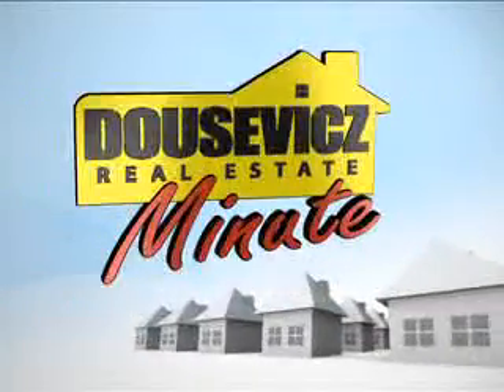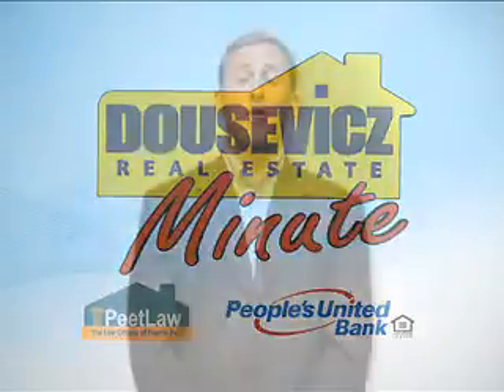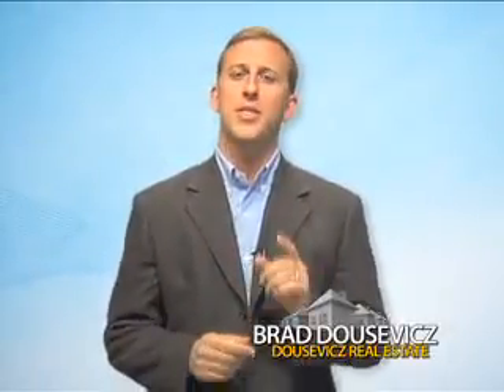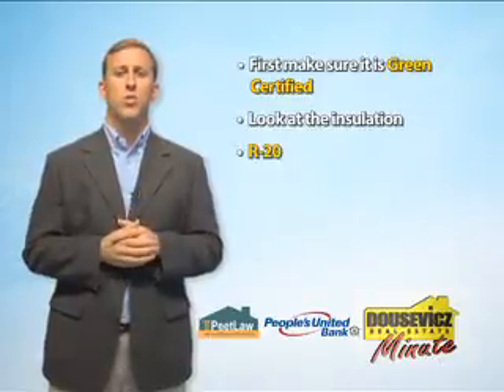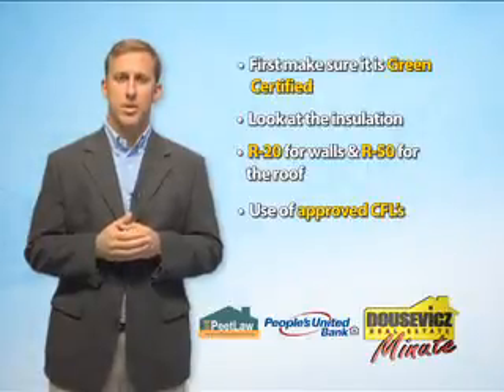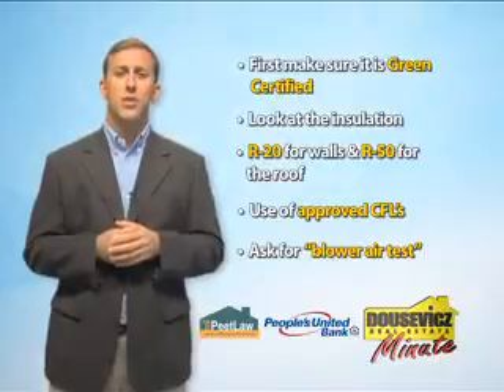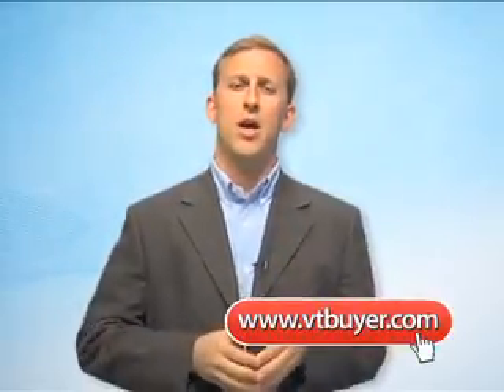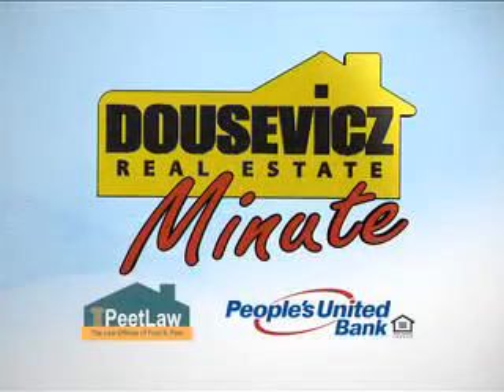Dousevicz Real Estate Minute as Featured on Fox 44- What to look for in a "Green" Home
Do you want to buy a Green home, but not sure what to look for?  On today's Real Estate Minute, Brad explores a few things you should pay attention to when looking at a Green Home.